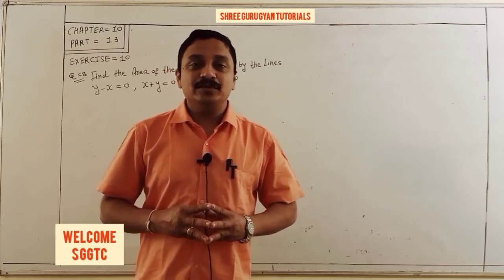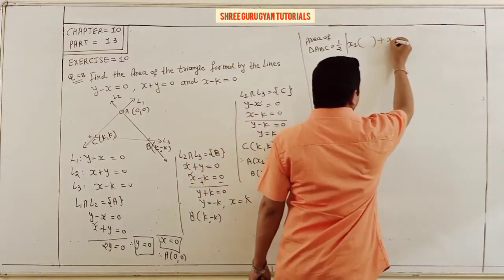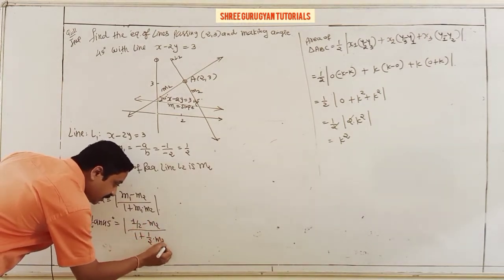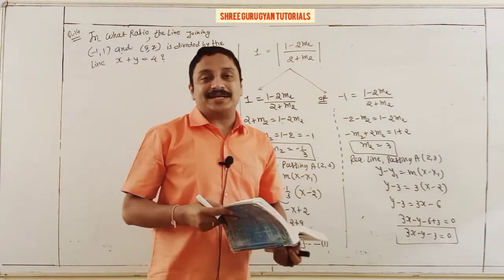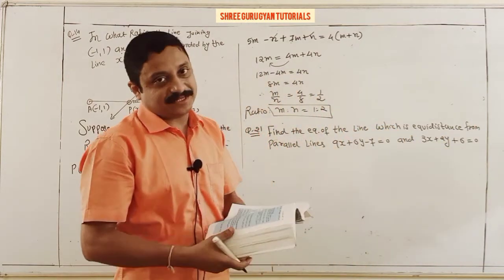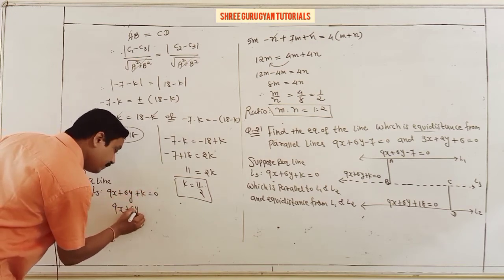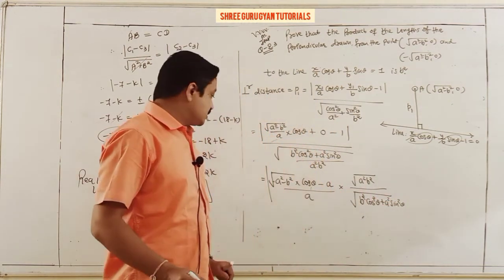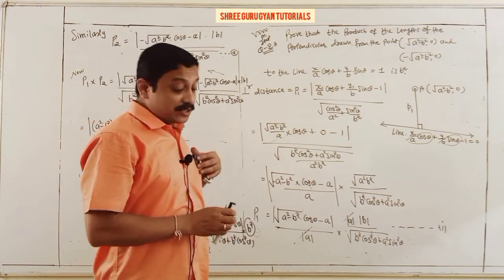MATHS EM 11TH CHAPTER 10 PART 13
EXERCISE -10.
Q -8,9,11,14,21,23